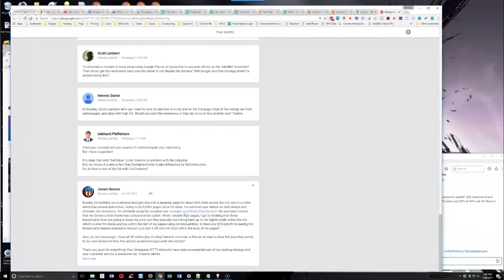Is There Any SEO Benefit To Leaving The Breadcrumb Feature Enabled?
In episode 142 of our weekly Hump Day Hangouts one participant asked whether leaving the breadcrumb feature enabled is beneficial in terms of SEO, or whether one should disable it and instead link from within the pages.

The exact question was:

I'm building out a national lead gen site with a separate page for about 600 cities across the U.S. and in a niche which has several sub-niches. Going to be 3,000+ pages once I'm done. I've watched your videos on both simple and complex silo structures. I'm definitely using the complex one:
My question: I notice that my Genesis child theme has a breadcrumbs option. When I enable it for pages, I got to thinking that these breadcrumb links are going to bleed my juice, but they basically are linking back up to the higher levels within the silo which is what I'm doing anyhow within the text of my pages using contextual links. Is there any SEO benefit to leaving the breadcrumb feature enabled or should I just turn it off and link from within the body of my pages?